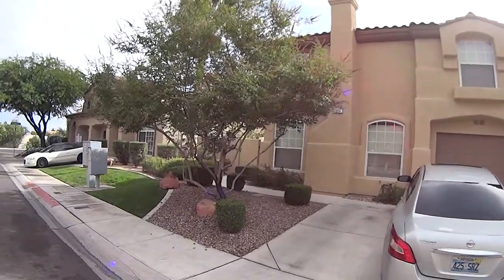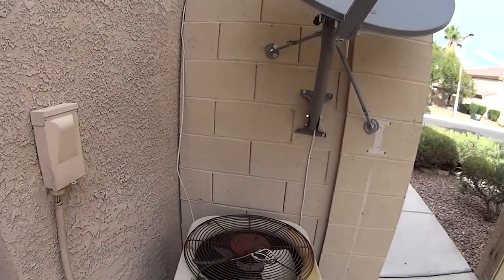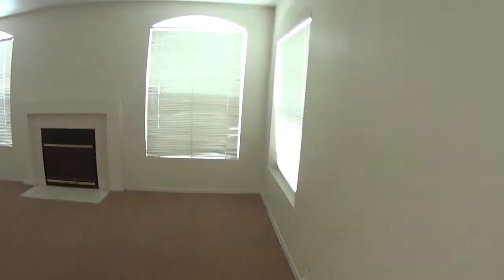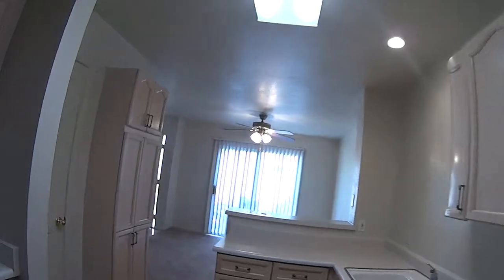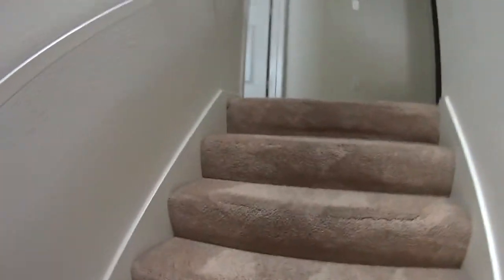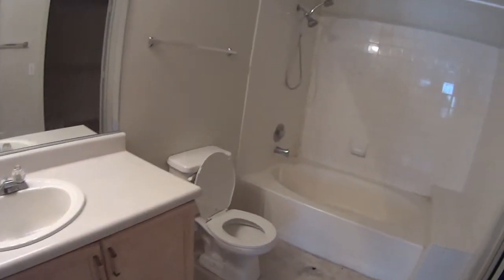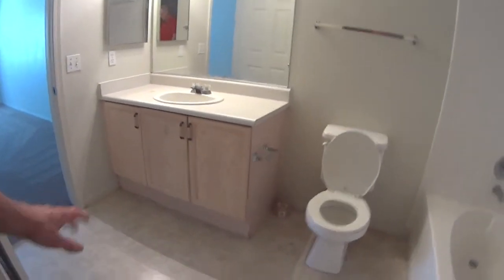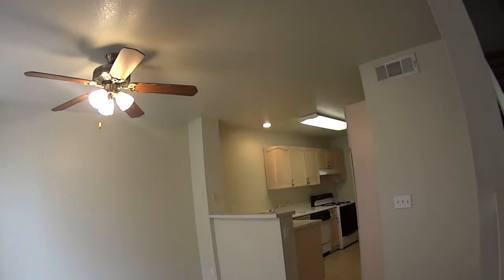1576322 7613 Allerton Av, 89128